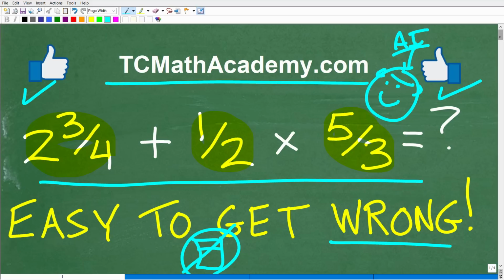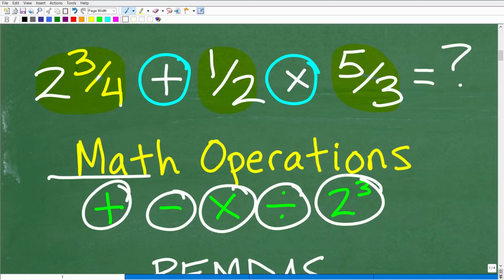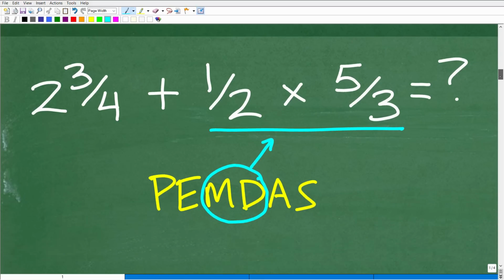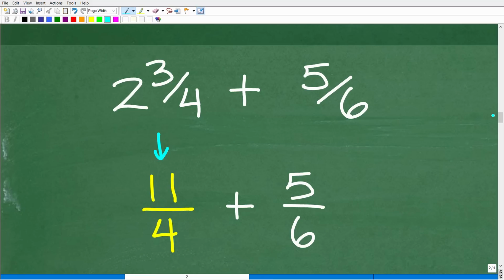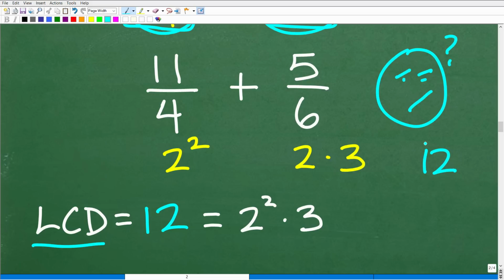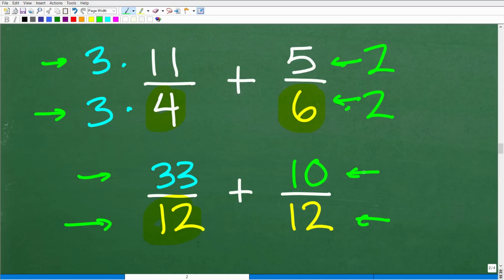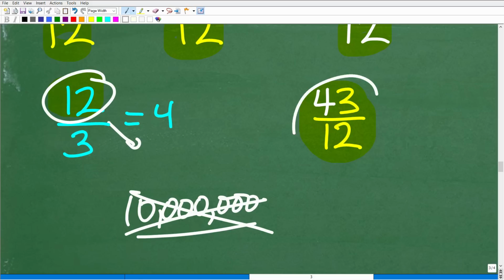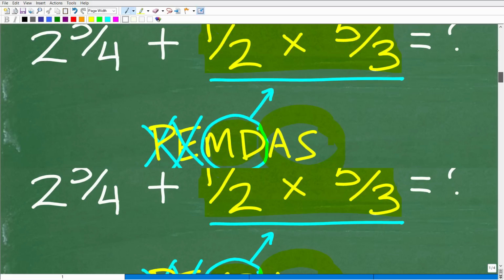(2 and 3/4) plus 1/2 times 5/3 = ? What’s the first thing you should be thinking in this problem?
Fraction order of operations practice problem.